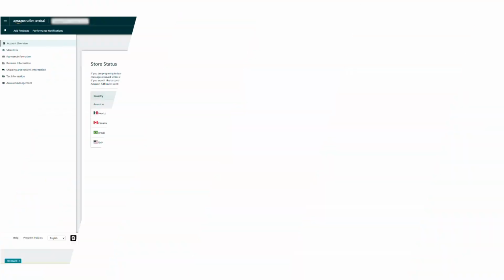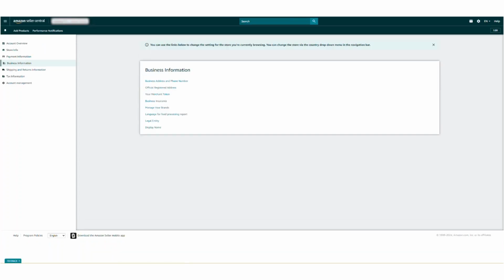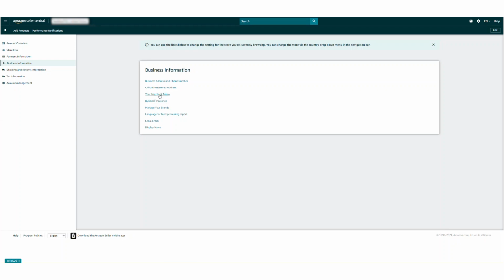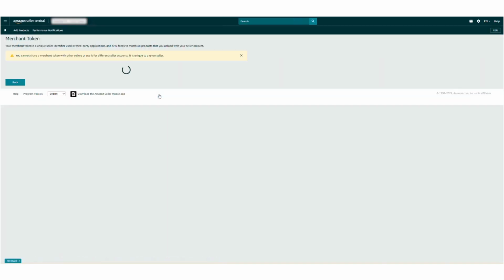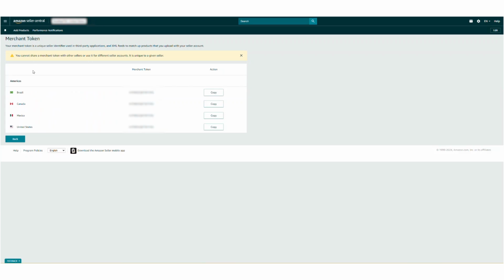Finding Your Amazon Seller ID: Step-by-Step Guide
Are you an Amazon seller looking to find your Seller ID? Look no further, we've got you covered with this step-by-step guide.

Once you have located your Seller ID, make sure to keep it safe and secure. This ID is unique to your Amazon seller account and should be treated with care. Happy selling!

Want to grow your Amazon sales this year but need help? Book a free 15-minute call to see if we may be a fit to help you crush your 2024 sales goals on Amazon.